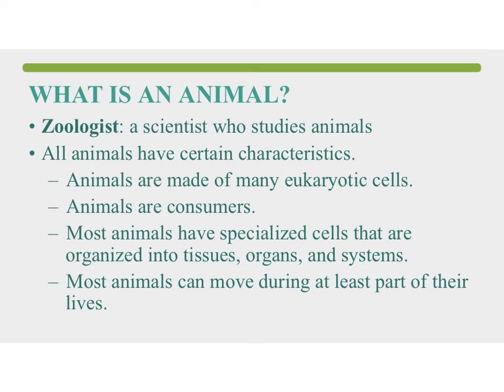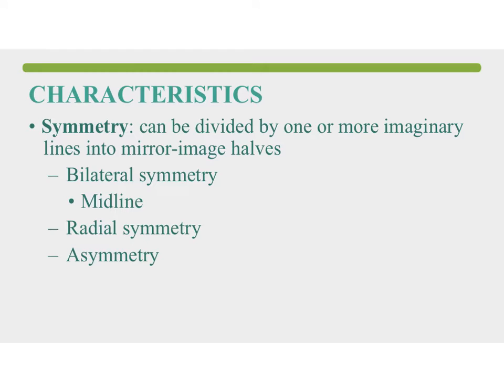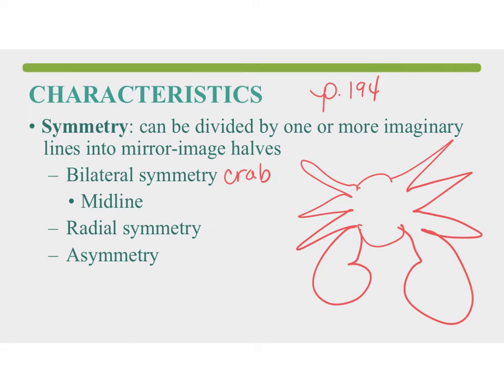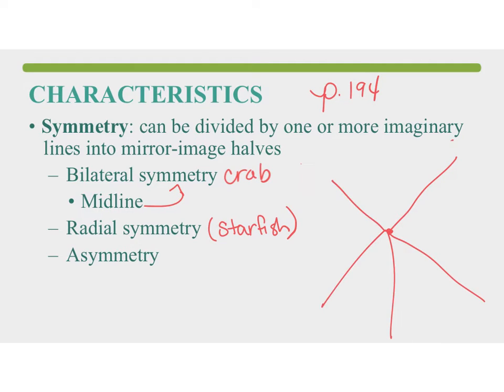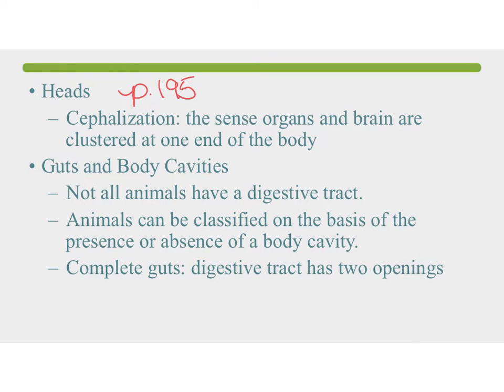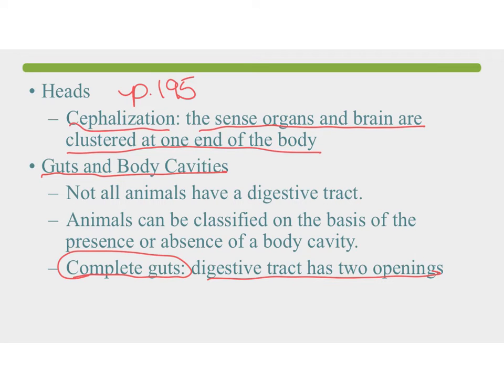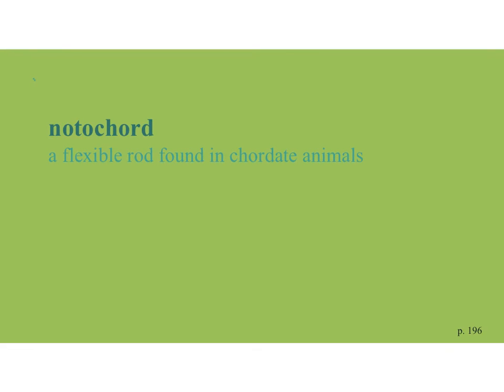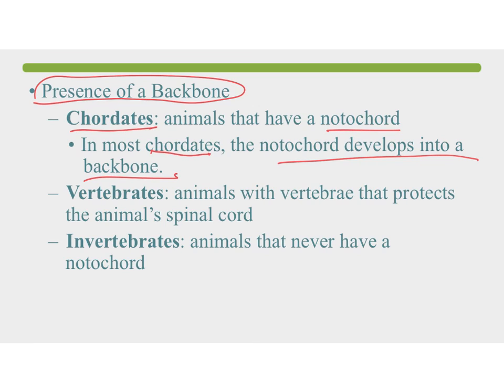February 16, 2021